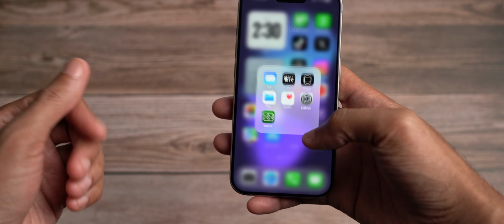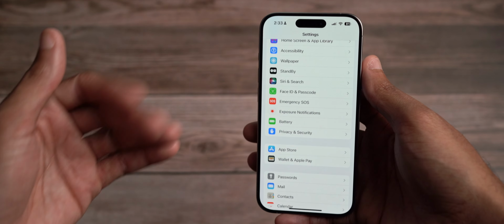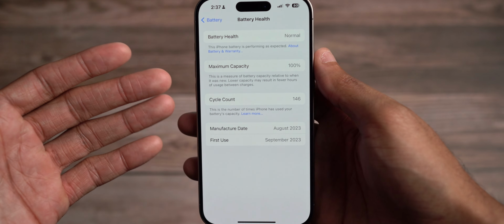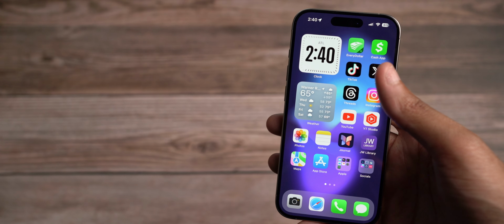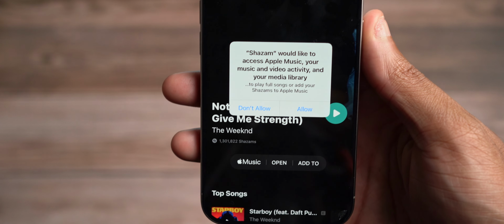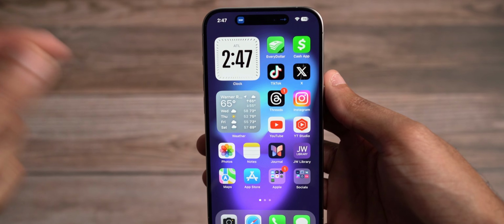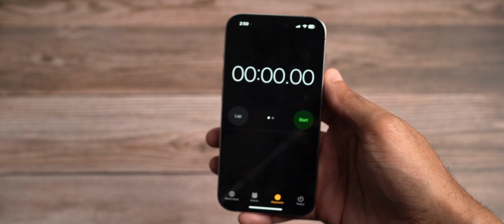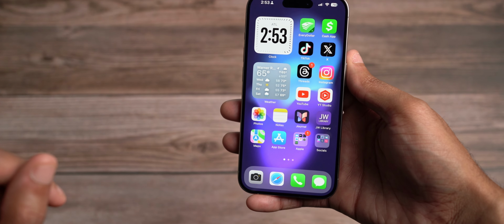iOS 17.4 Released! What’s New?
Let’s talk about all of the major changes happening with iOS 17.4!

iPhone 15 Pro

Timestamps:

00:00 - Intro & EU Changes
01:36 - Hello Screen Update & Stolen Device Protection Update
04:07 - Passkey Access for Web Browsers, Apple Pay has been removed from Analytics & Improvements
05:01 - iMessage Updates
06:45 - Battery Settings Update & iPhone 15 series Battery Upgrade
09:03 - App Store Update & Changes
10:49 - Over 118+ Emojis
11:29 - Apple Music Update & Shazam/Music Recognition Update
14:23 - Apple Podcasts Update & Changes
16:35 - New iCloud Drive Icon & Apple Wallet Update
17:53 - Apple Verified Businesses now appear in Caller ID & SharePlay is available for HomePod
18:10 - Next Gen CarPlay & CarPlay Updates
19:04 - Stopwatch Live Activity no longer available
19:49 - New City Digital Clock Widget & FaceTime API is available to disable gesture reactions
21:22 - AirPods connected to other device notification is now available & No more Notification Center bug
22:20 - New Silicone Cases for iPhone 15 series & Outro